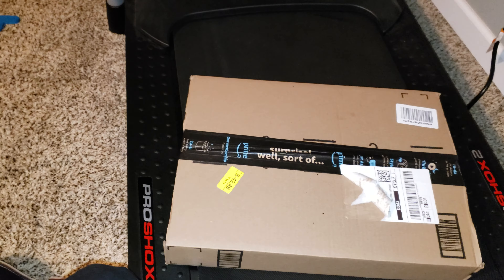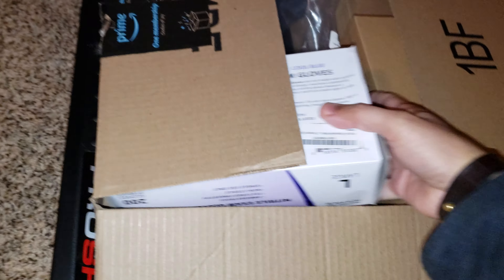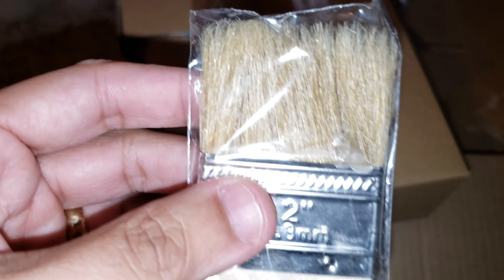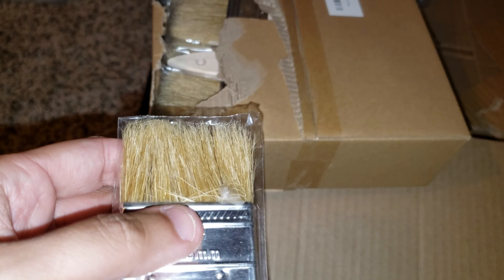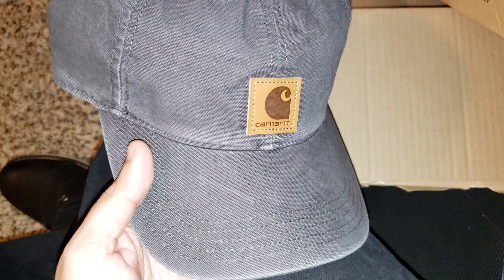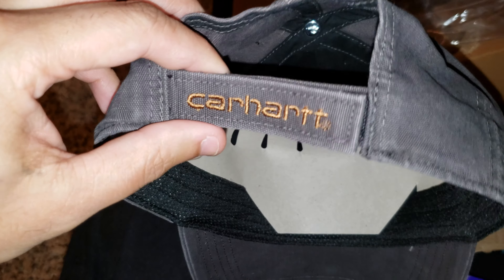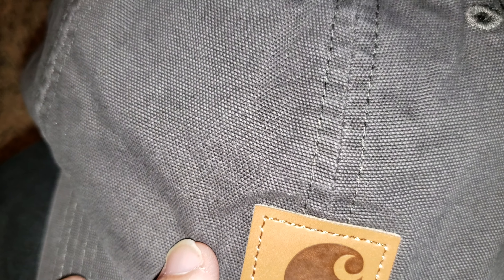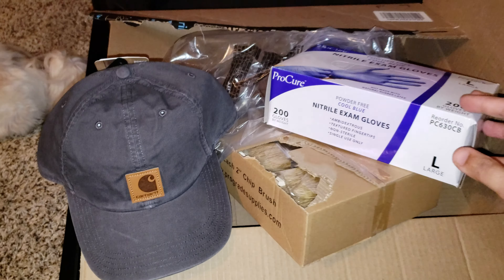Amazon haul, Carhartt hat and more 2020